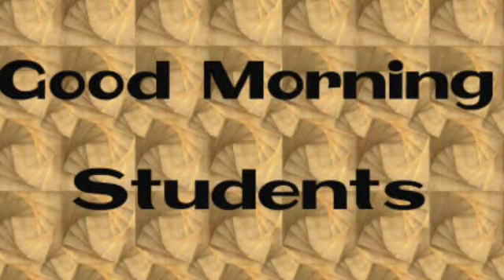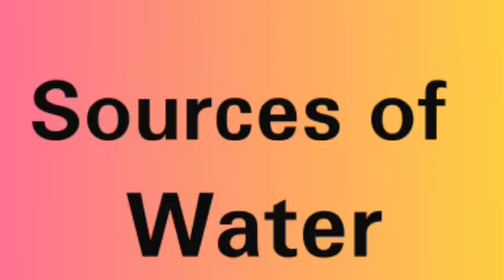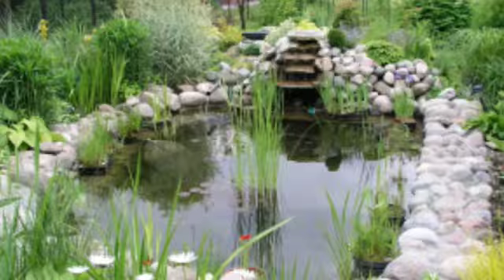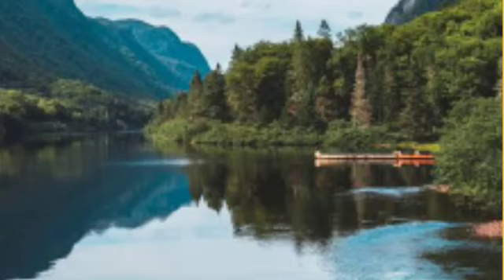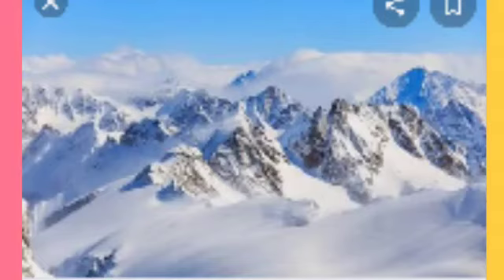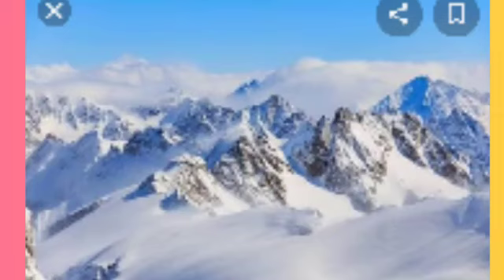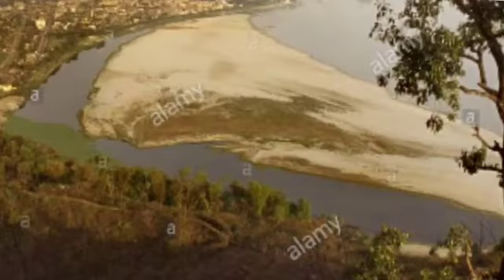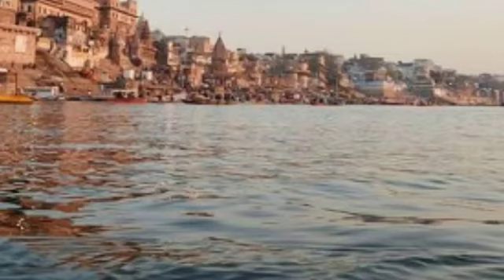sources of water unit 5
class 4the evs